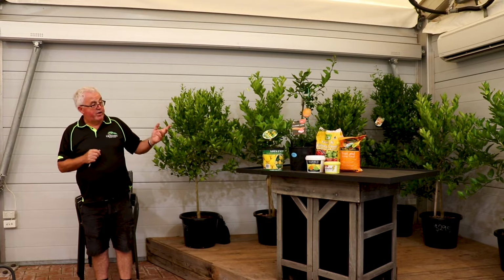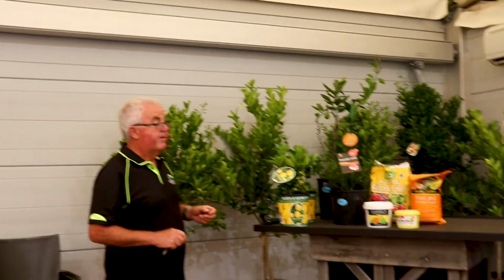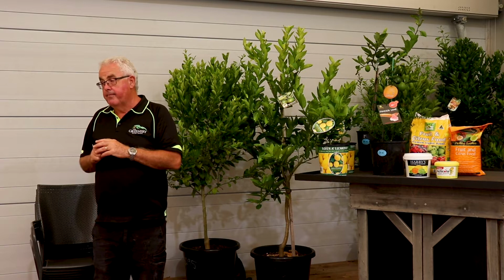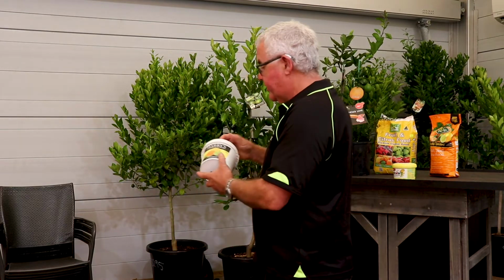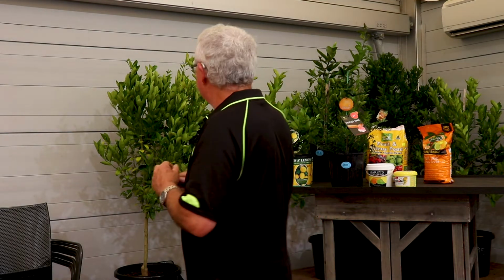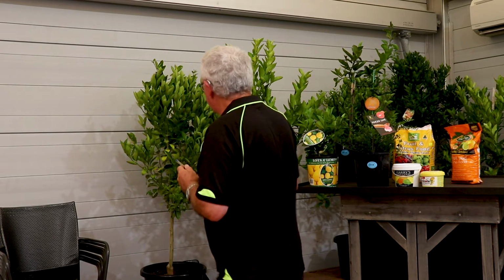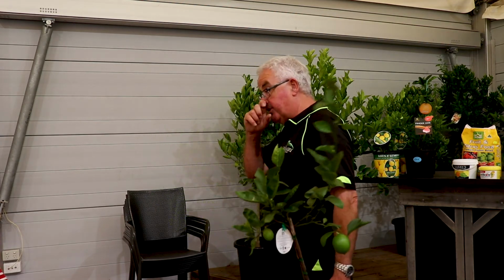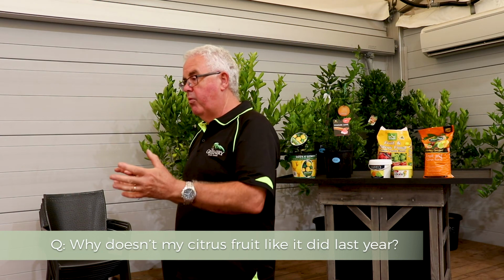Introduction to Citrus Tree Care | The Greenery Garden & Home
Citrus trees are incredibly popular and an easy option if you want to grow your own fruit. Our senior horticulturalist gives an introduction to citrus trees their care including watering, feeding, and protection from insects. At The Greenery we stock all kinds of citrus including Eureka, Lisbon and Meyer Lemons, Tahitian Limes, Finger Limes, Oranges, and many dwarf varieties. We also stock all you need to take care of them; fertilisers, potting mix, compost, gall wasp traps, and white oil.

*Please note some of this advice is particular to the conditions in Melbourne, Australia*

The Greenery Garden & Home is a garden nursery in Melbourne, Australia. Our garden talks, 'The Pavilion Sessions' are given by our expert horticulture staff to ensure you get the best advice for all your garden and plant needs.

We are located at 4 Banksia Street, Heidelberg VIC
Open 6 and a half days a week.